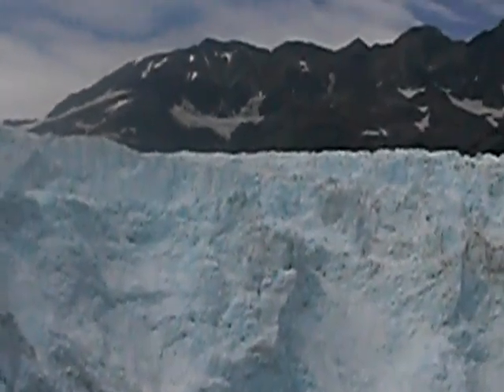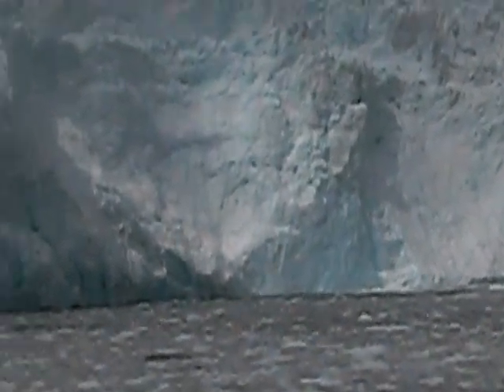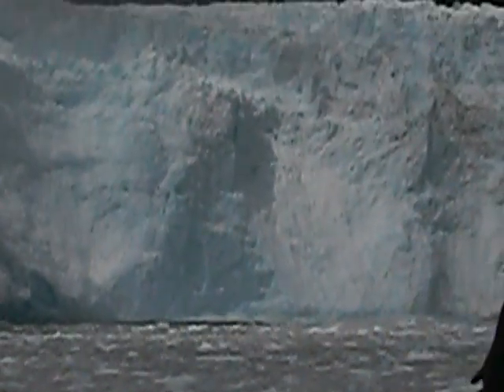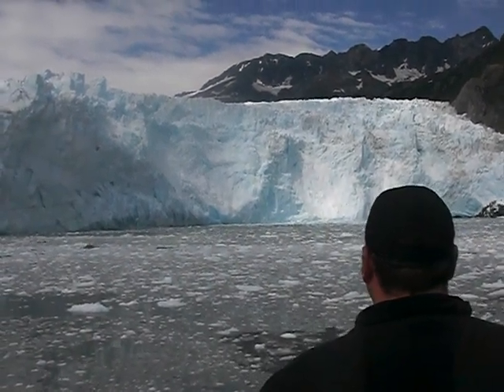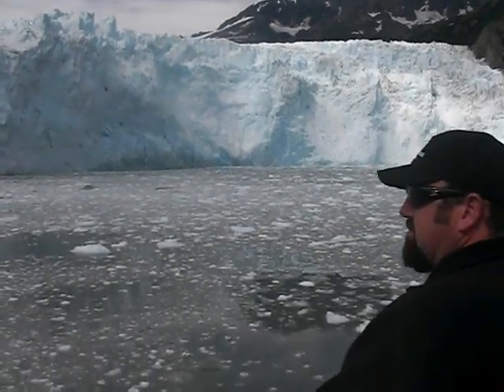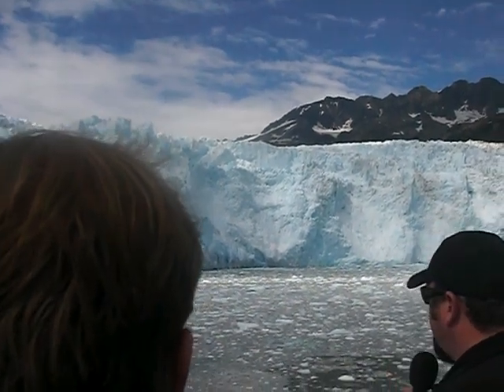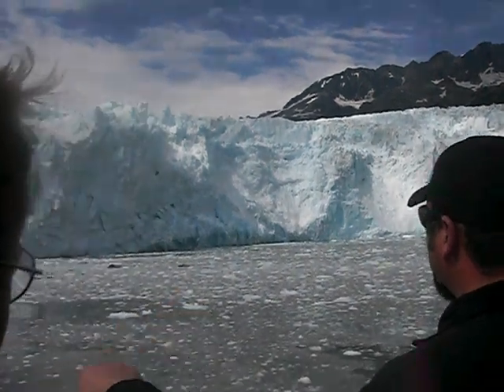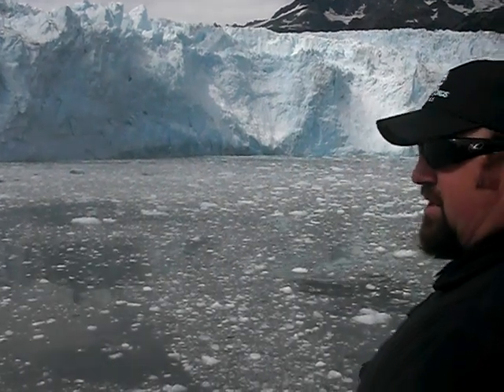Glacier Calving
Suspenseful video of watching the glacier calve off into the sea